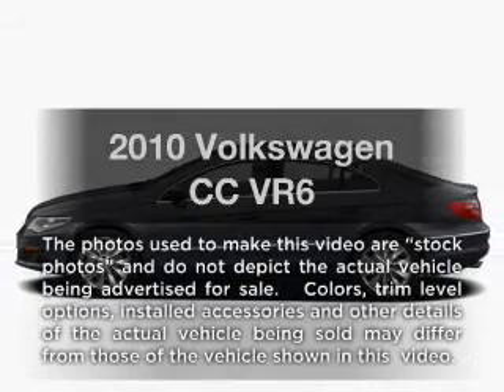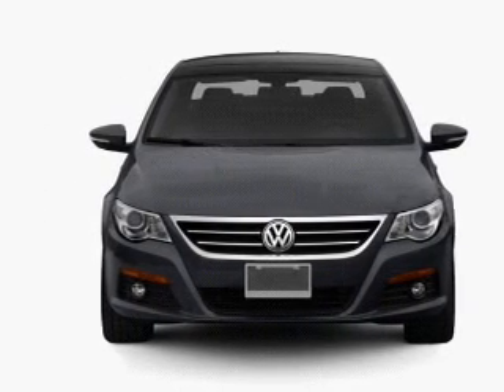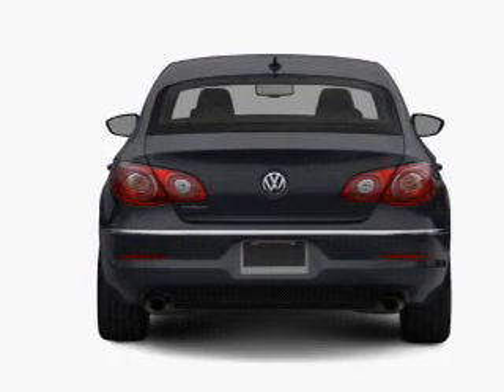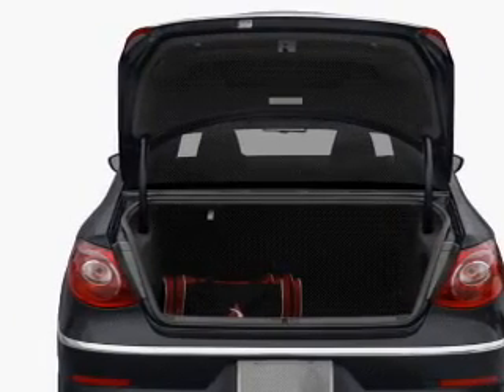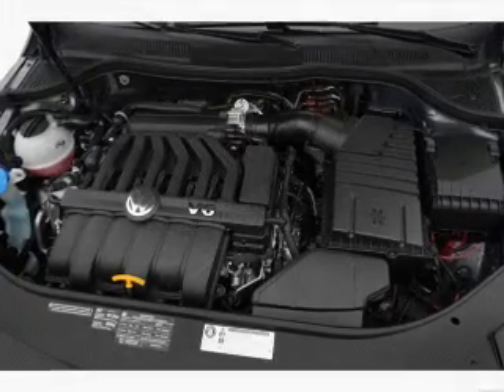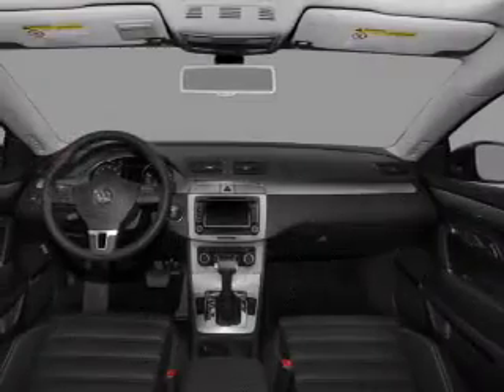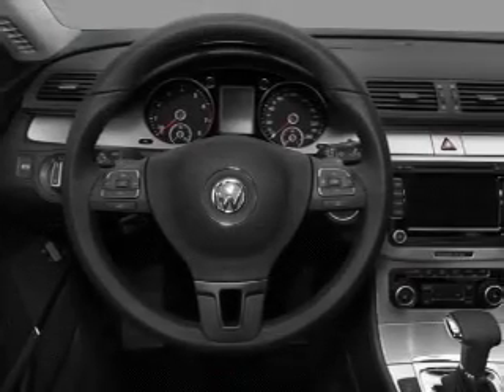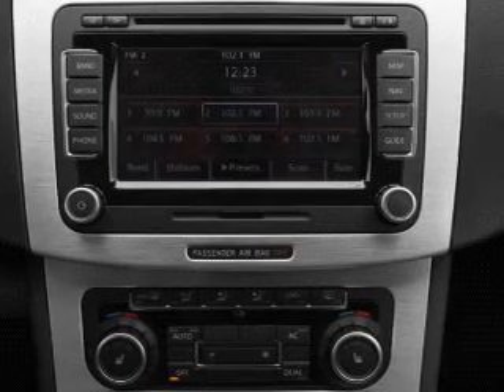2010 Volkswagen CC - Tallahassee FL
Year: 2010
Make: Volkswagen
Model: CC
Trim: VR6
Engine: 3.6 liter 6 cylinder 24 valve
Transmission: 6-Speed Automatic
Color: Black
Mileage: 30389
Address:
3705 W. Tennessee Street